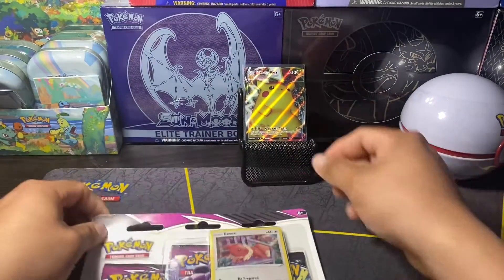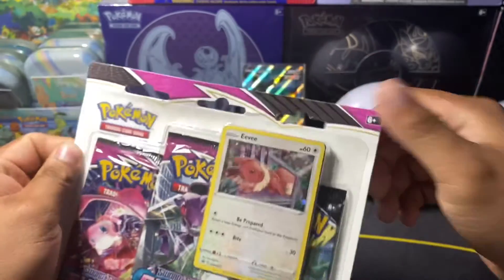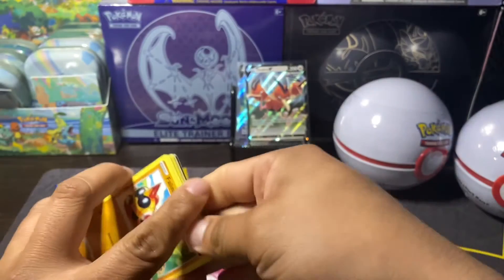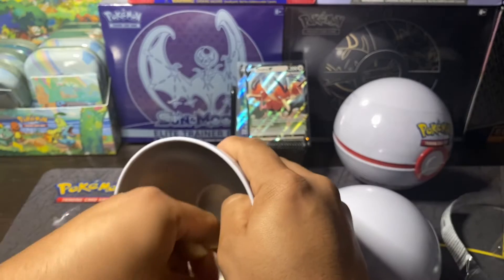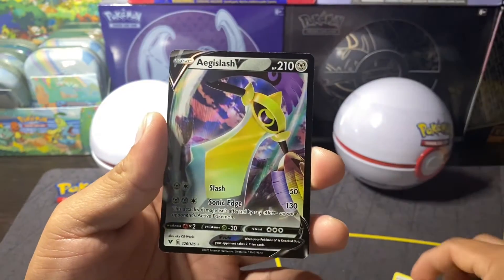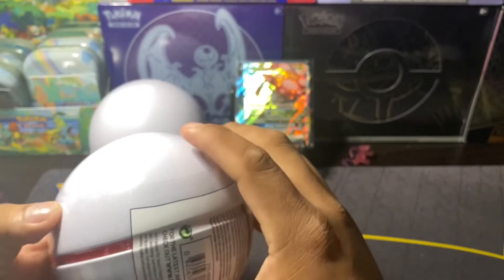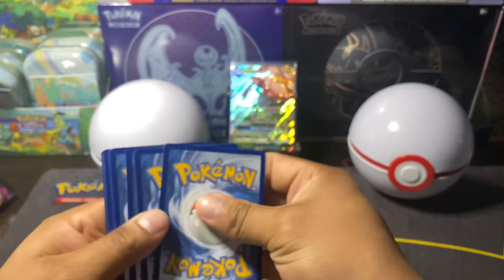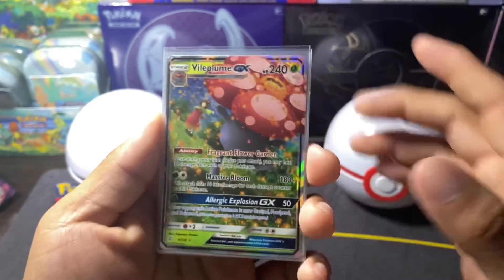POKE-BALLS OPENING *D21 & C21 do they have the same packs?pokemon